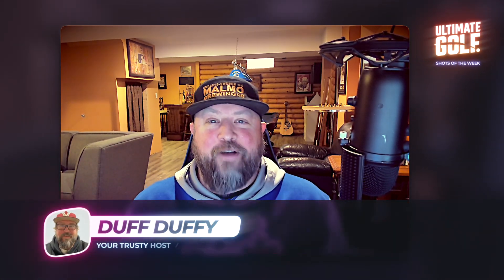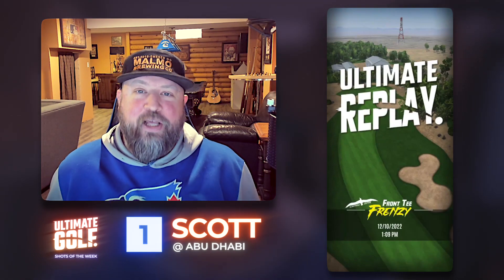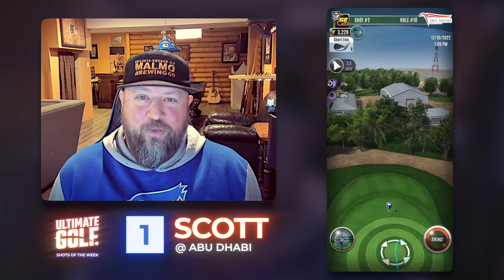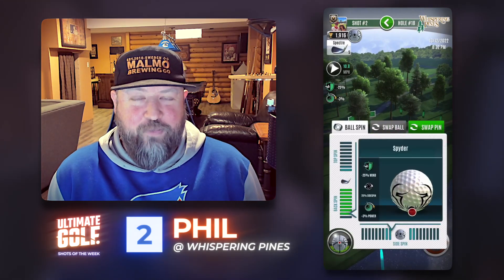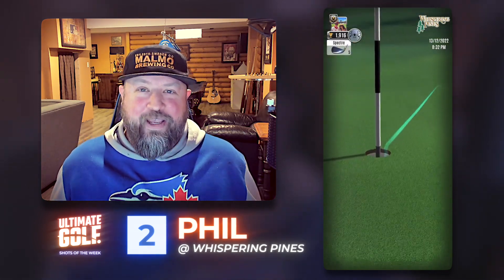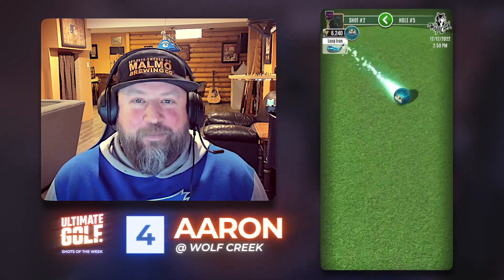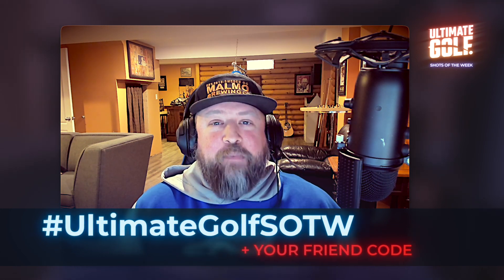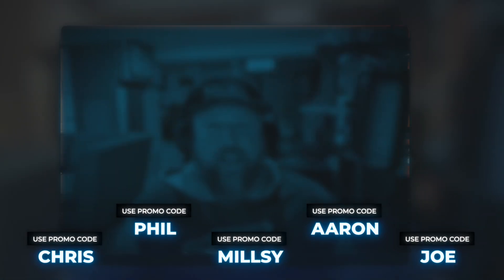Ultimate Golf Shots of the Week #19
Welcome to a special "Back It Up" episode of Ultimate Golf Shots of the Week!

Duff returns as our special guest host, and he's selected five special shots that were posted by the Ultimate Golf community. As always, we're letting YOU vote for the winning golf video! Just by voting, you'll win a special reward too!

To cast your vote & redeem your reward, head in-game and tap the 📢 icon on the Main Menu to load Ultimate News. You can only vote once, so choose carefully!

Keep sending in your awesome clips on social media using UltimateGolfSOTW and make sure to include your Friend Code so we can send your prizes!